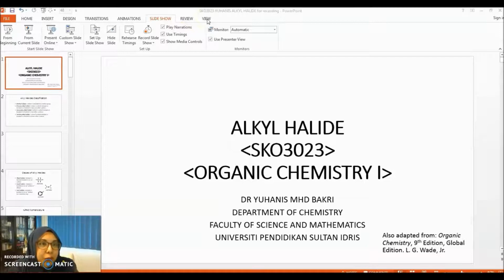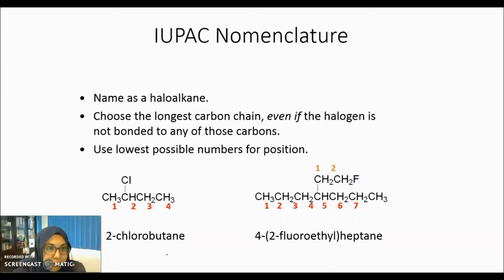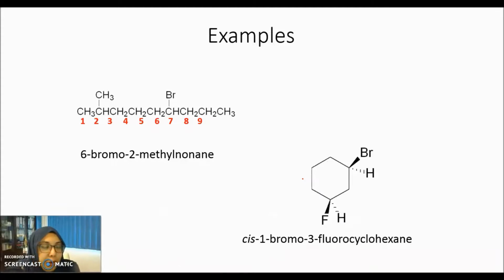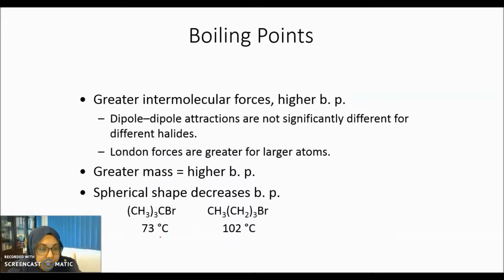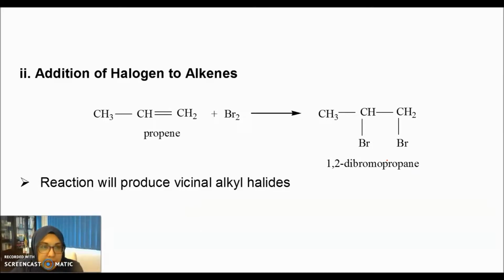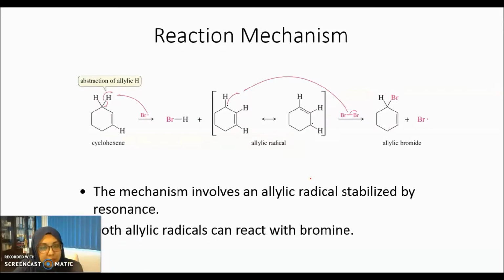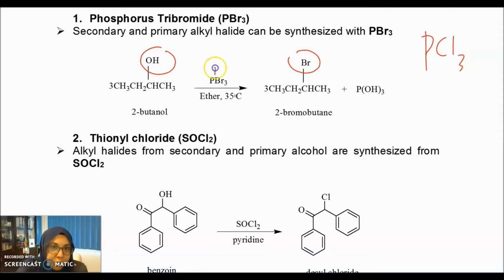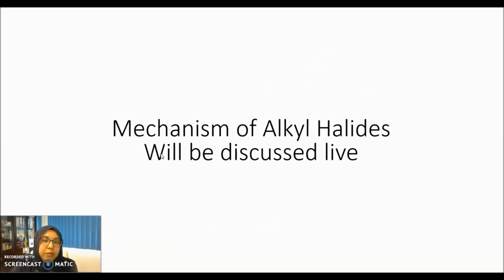SKO3023 UPSI Recorded.Alkyl halide Week 9:Classification, IUPAC naming, Synthesis & Intro Reaction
Recorded lecture session for Alkyl Halide including classification, IUPAC naming, synthesis and introduction to reactions of alkyl halide. Mechanism and example of reaction will be discussed in live lecture.